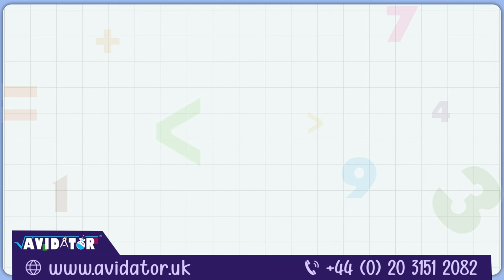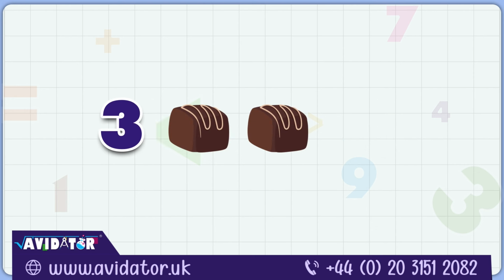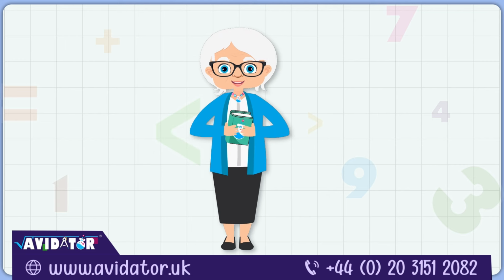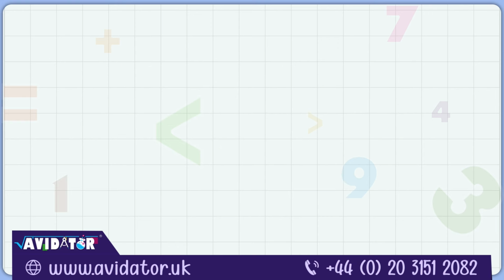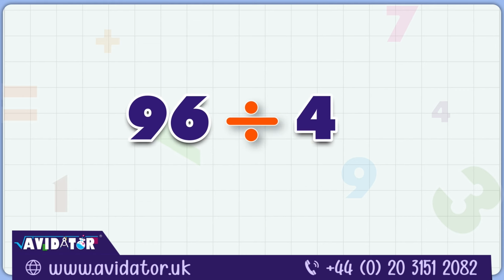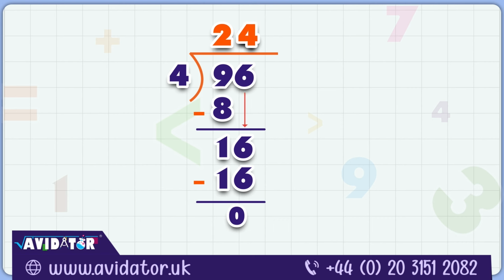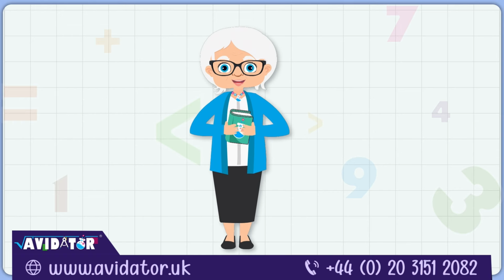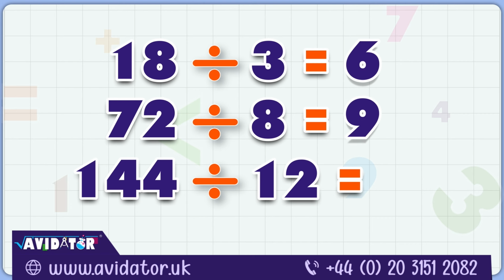Mastering Division: Easy Math Tricks for Students!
Struggling with division? 🤔 Don’t worry! In this video, we’ll break down division step by step so you can learn it quickly and easily. 🧮 Whether you’re just starting out or need a refresher, we’ve got you covered with:

✅ What division means
✅ Simple tricks for dividing numbers
✅ Practice problems to boost your skills

Join us and become a division master today! 💪